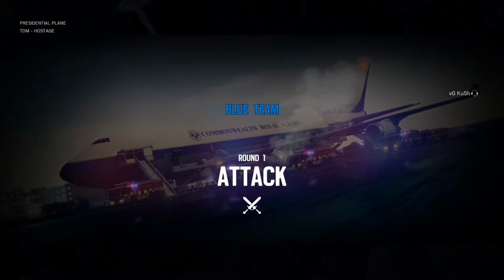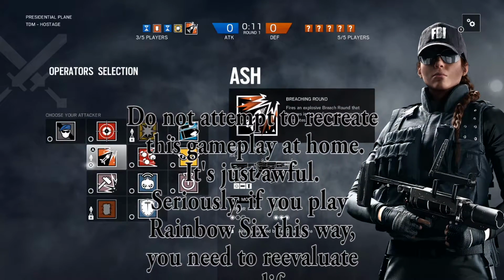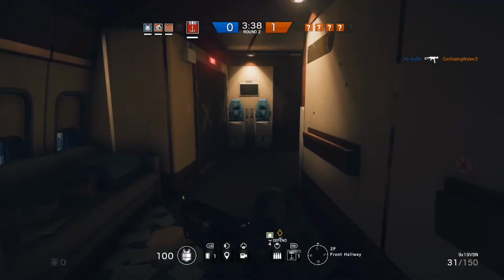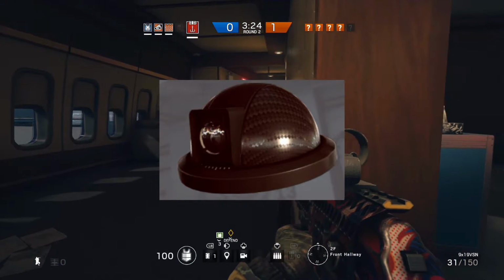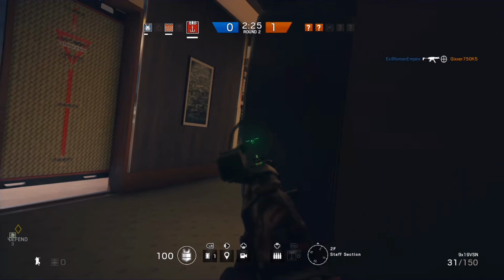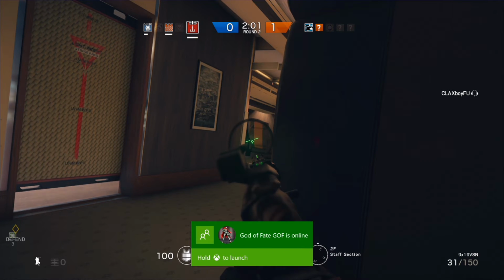Ideas for New Operators in Rainbow Six Siege (Game Chat)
This is a series I do on my own channel that is basically random discussions relating to games. This time we look at my ideas for new operators they could add to Rainbow Six Siege Enjoy!